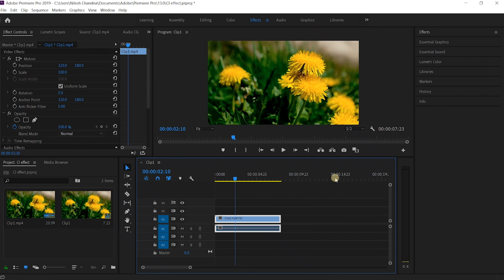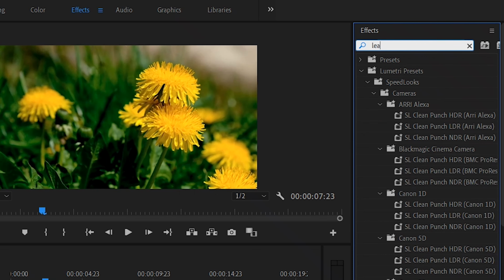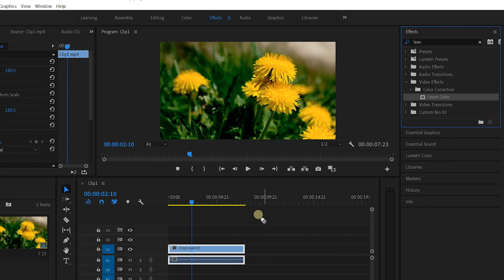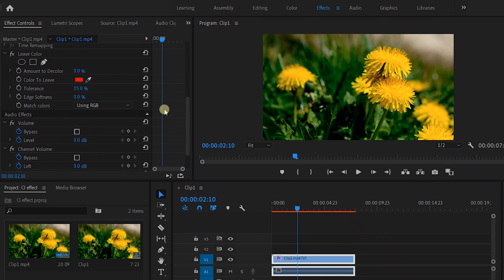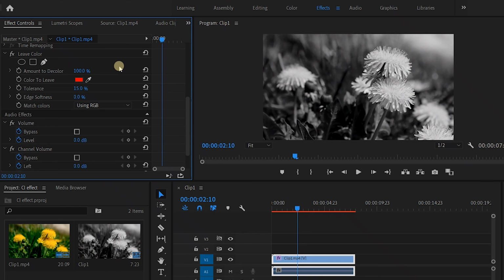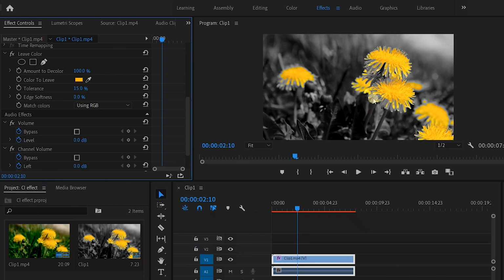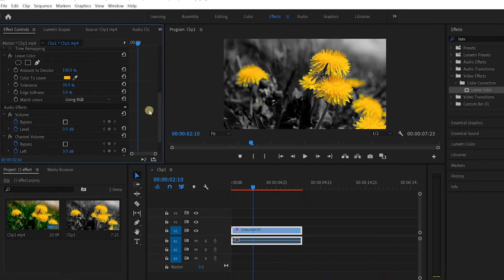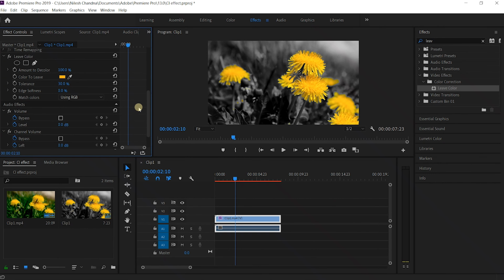Color Isolation - Adobe Premiere Pro tutorial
In this video, we learn how to do Color Isolation - Adobe Premiere Pro tutorial.
This is a quick and easy way to create the effect and use it in your videos.

Editing:
Adobe Premiere Pro CC 2019
Peace.